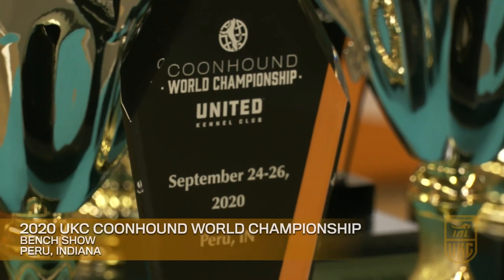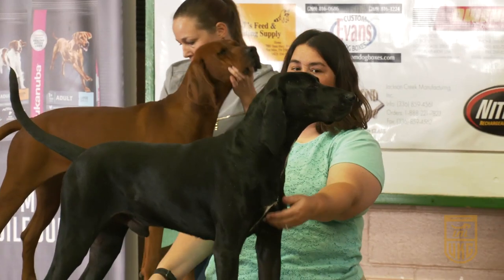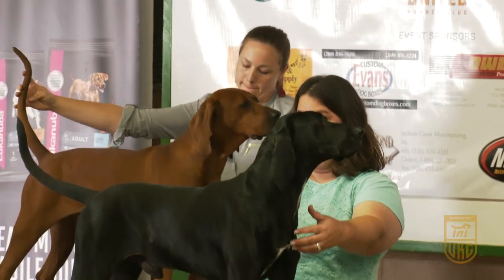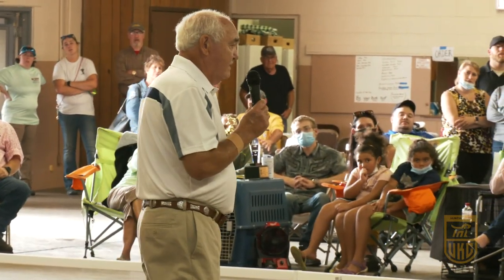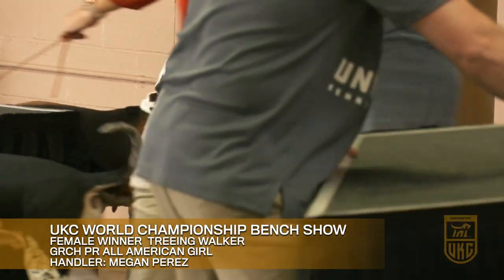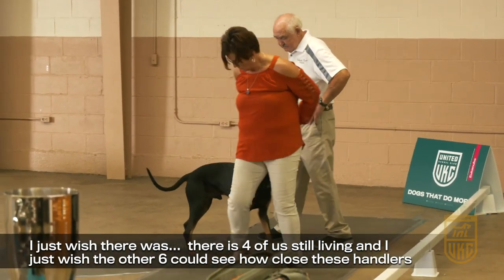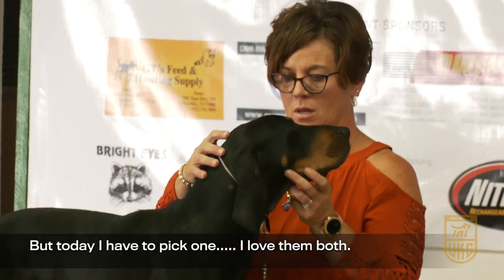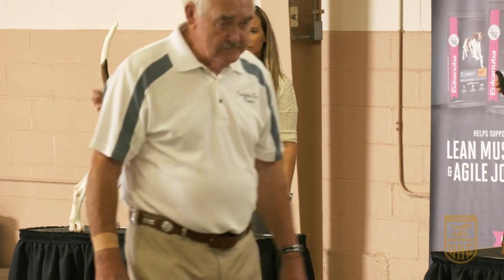UKC Coonhound World Championship 2020- Bench Show Recap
Coonhound World Championship
September 24-26, 2020
Peru, Indiana

THE ROAD TO THE WORLD CHAMPIONSHIP
Reaching the World Championship is a yearlong endeavor.

ABOUT COONHOUND WORLD CHAMPIONSHIP
The most prestigious title in Coonhounds.

This event offers three days of world-class competition. Participants compete for prizes provided by the event sponsors, as well as prestige; the World Nite Hunt Champion and World Bench Show Champion are crowned.

Competitors in this annual competition start as part of a group of thousands of World Champion hopefuls, representing entries from all over the U.S. and Canada.

The field of hopefuls is narrowed to the best-of-the-best coonhounds and handlers during the more than 150 Regional Qualifying Events that take place across the country throughout the year.

These qualified entries are again required to show their merit by competing in one of seven semifinal events, also scattered throughout the country. Semifinal events challenge the participants from each region to ensure only the top contenders make it to the World Championship Finals.
Follow UKC on social!

MAIN OFFICE
United Kennel Club

Guided by the belief that dogs make a difference by being the best partner a human can have in the field, on the job, or in a competition event, UKC is a community for people and dogs to pursue excellence together. Founded in 1898, UKC has been dedicated to enhancing the lives of Dogs That Do More, and their owners, by providing essential resources to help owners and breeders make informed decisions. The dog-human bond is celebrated through family-friendly programs highlighting the instincts and heritage of purebred and mixed-breed dogs alike with over 15,000 licensed club events annually.

Throughout the competition year, UKC directly hosts 14+ National and World Championship-level events across the country where notable titles and historic achievements are earned. Follow our channel! Here, you’ll keep up with all the latest UKC Major Event coverage, learn dog training tips and tricks, and stay up to date on UKC sport rules & UKC sport-specific announcements.